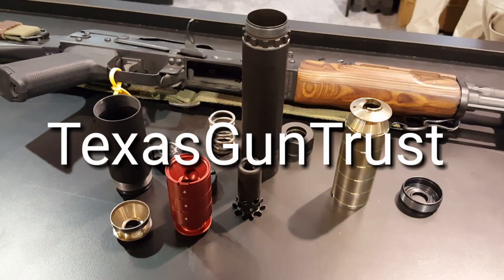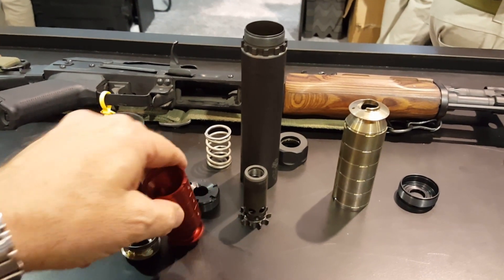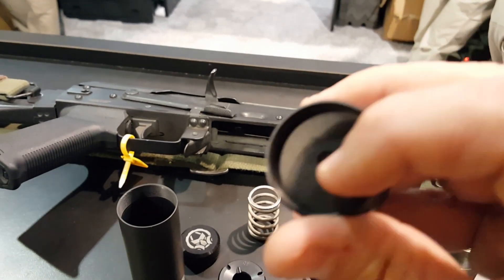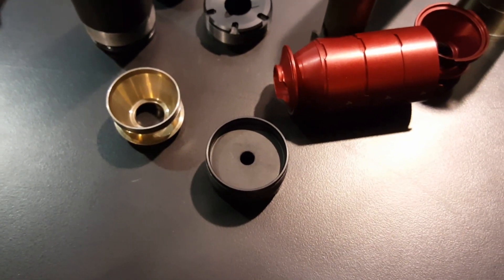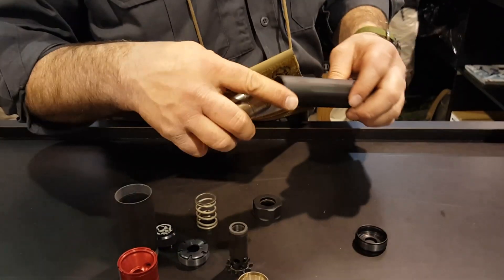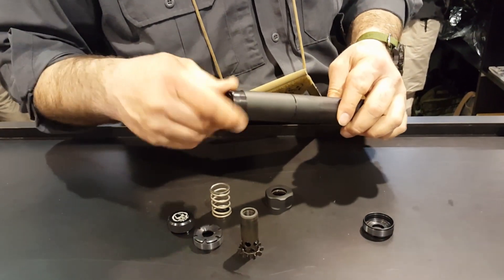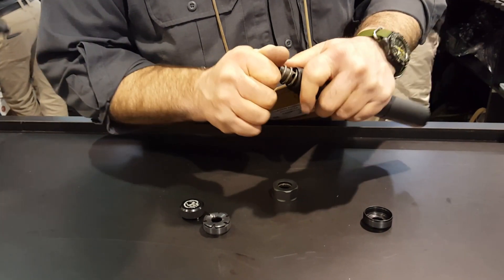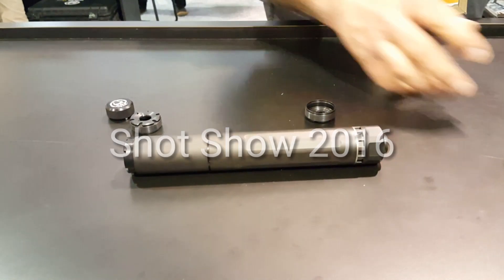Texas NFA Gun Trust. Dead Air Armament Ghost 45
Shot Show 2016: This is the latest from Mike Pappas' Dead Air Armament.  The first Pistol can and it's a modular. 45 with a wipe at the front.  It can be run in long or short configuration, wet or dry and it's quiet.

This video shows the assembly and disassembly and how it is configured.